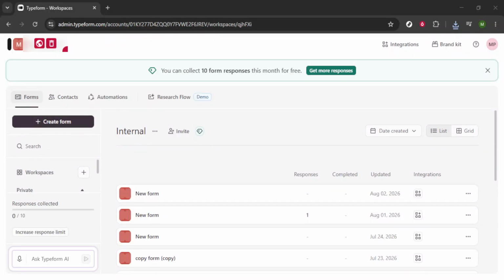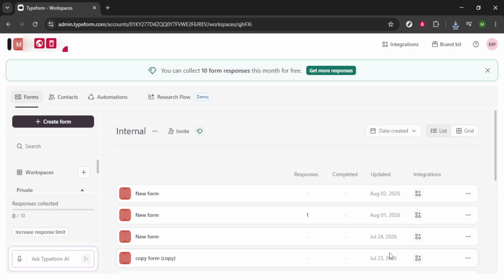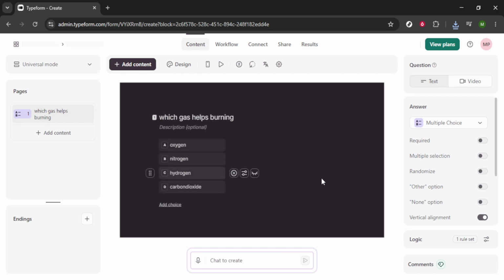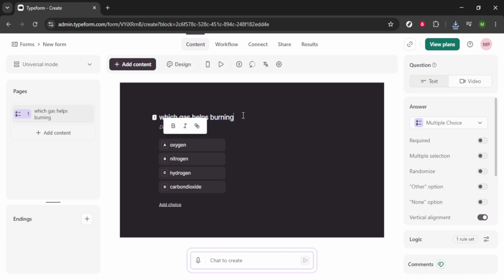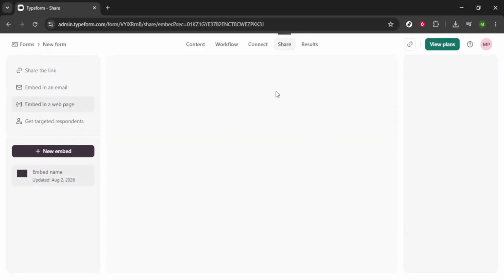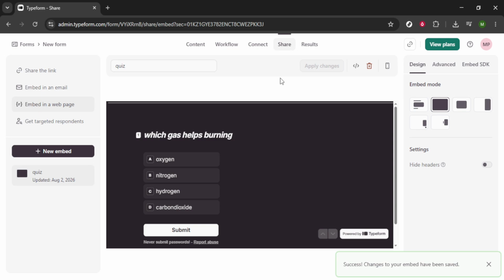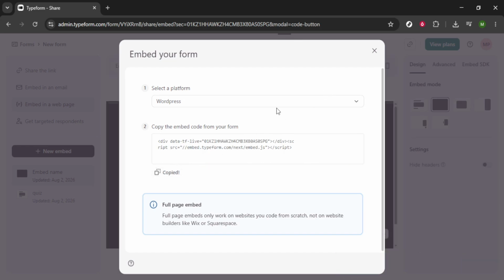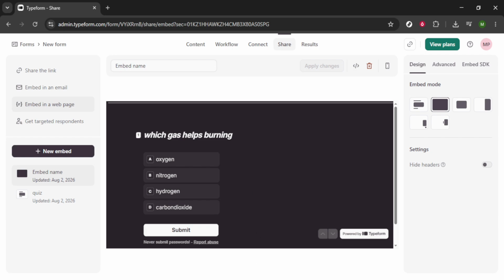How to Embed Typeform in Wix (Step By Step) (2026 Guide)